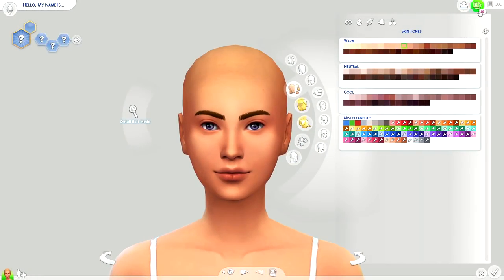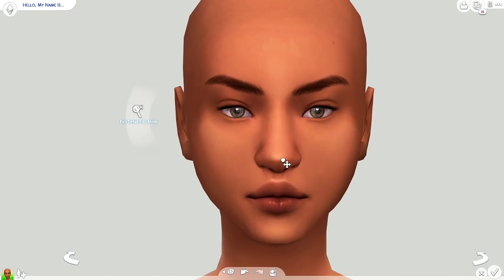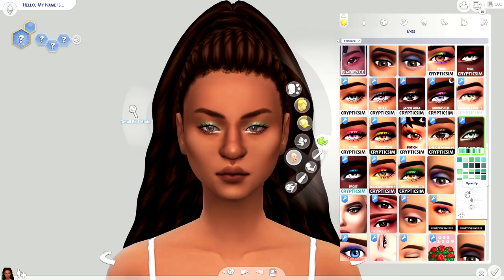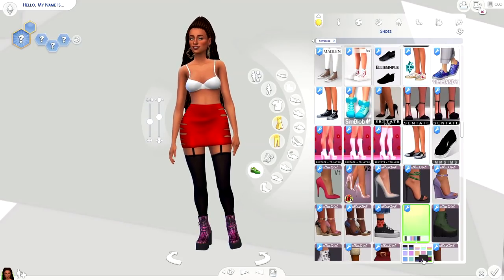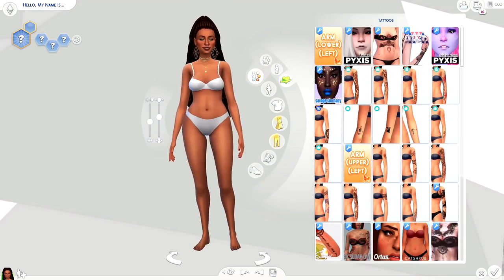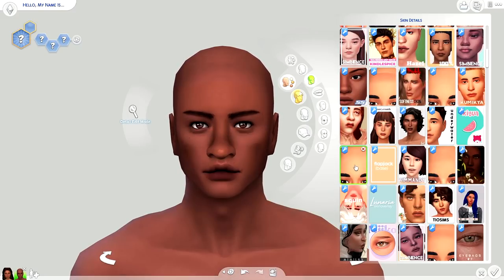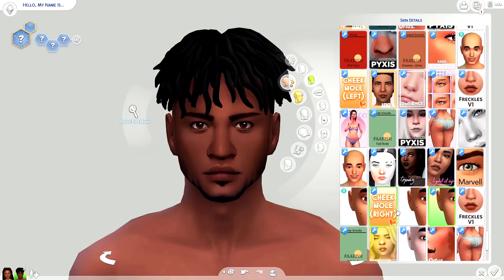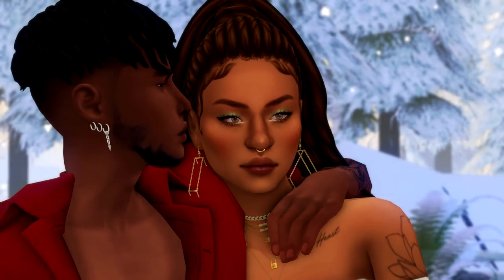The Festive Couple 🎄 | The Sims 4 Create A Sim + CC List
with new cc comes new creations! happy holidays from these festive babes!

CC List
Blake Grimes
Hair (ctrl + f and search twyla twists v2)
Baby Hairs (ctrl + f and search bangin baby hairs)

Robi Reyes
Hair (ctrl + f and search dameon dreads)

FAQ
Q: What do you use to record?
A: OBS.

Q: Can you upload your mods folder?
A: No, it's against cc creators TOU.

Q: Where can I find cc you use?
A: Check my cc finds tumblr first or the video linked below.

A:
▶ Motherboard: MSI Z270 Gaming Plus
▶ Processor: Intel Core i7 7700k
▶ Graphics Card: NVIDIA GeForce GTX1050 Ti
▶ RAM: 16GB
▶ Hard Drive: 1TB

Music from: Epidemic Sounds